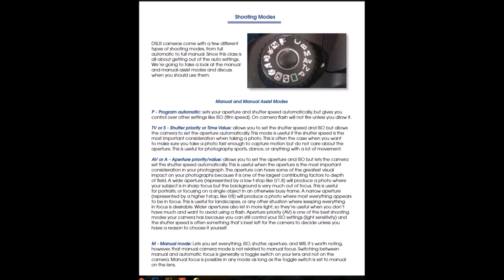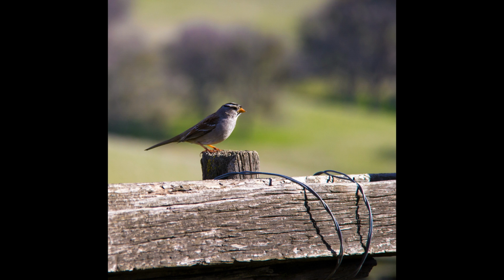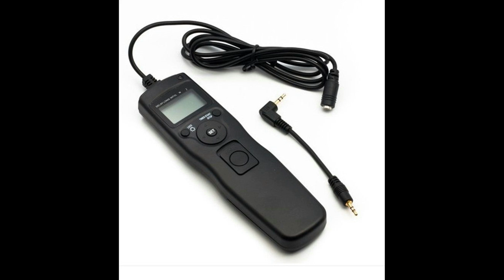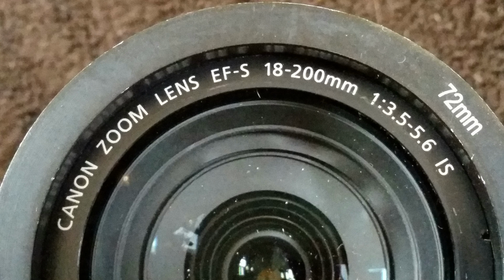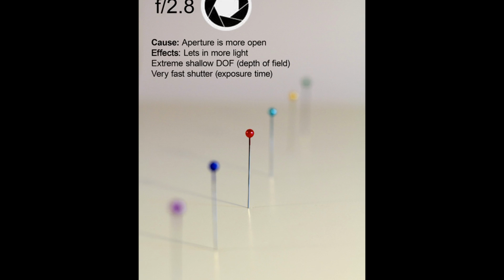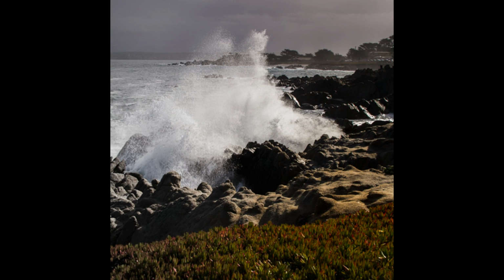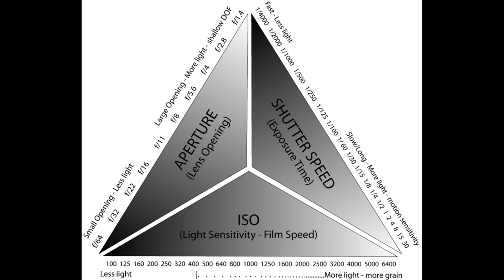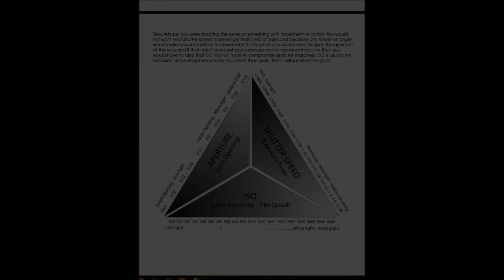Lesson 1 Manual Camera Modes and the Exposure Triangle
A beginners to intermediate look at your DSLR's manual modes, P, TV, AV, and Bulb. I also explain about the "Exposure Triangle" Aperture, Shutter and ISO and how they work together to achieve the desired exposure value (EV)